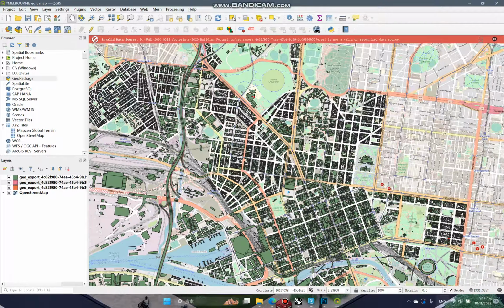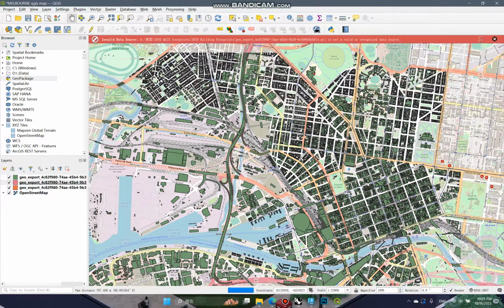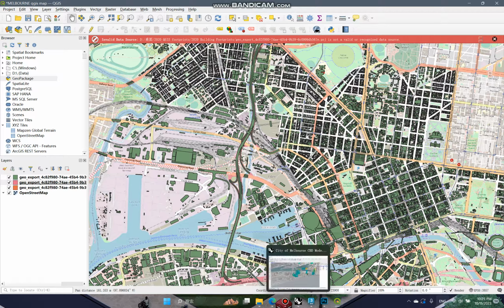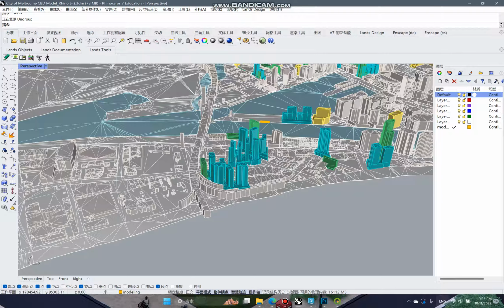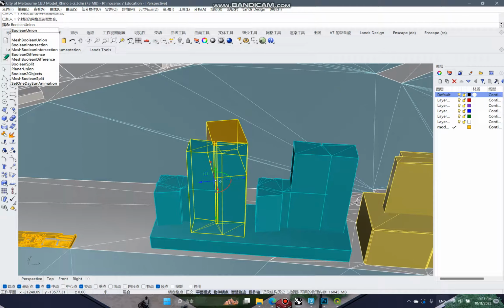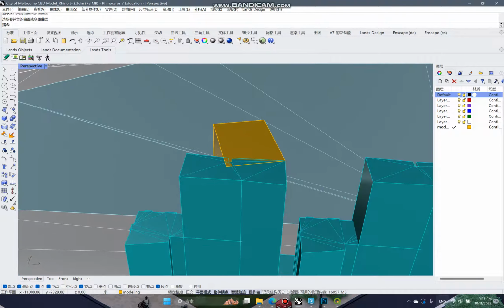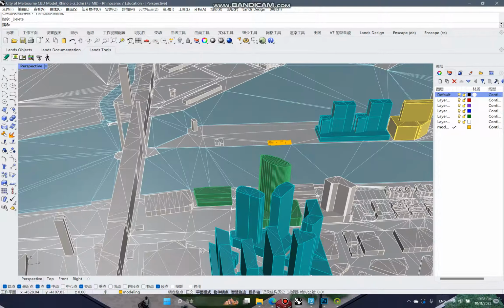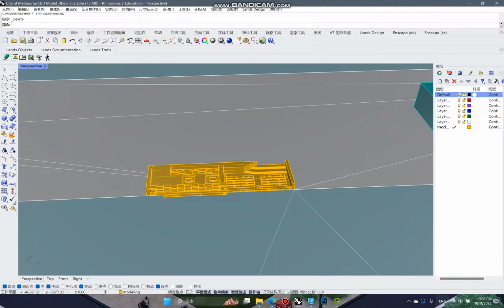2023 FUM Yilin Ding + rhino